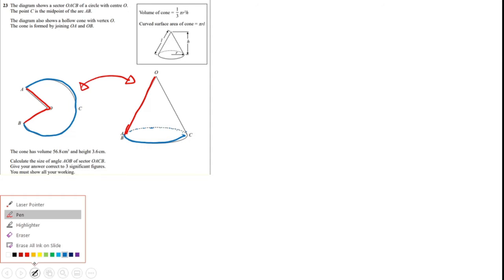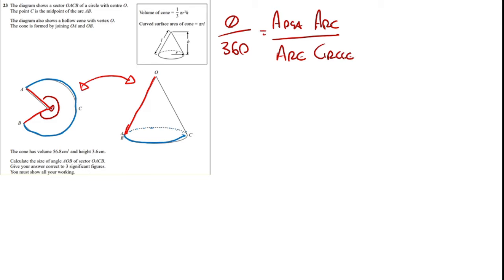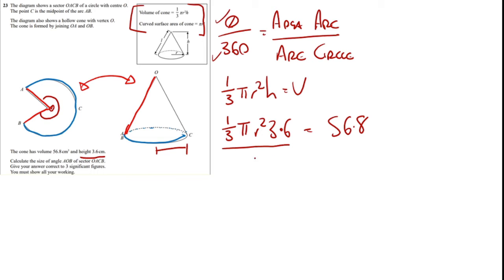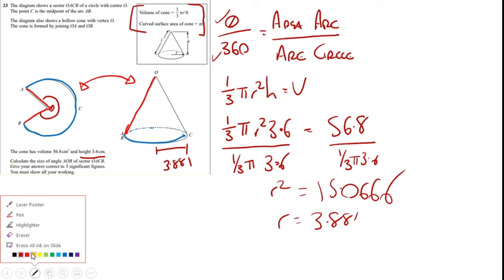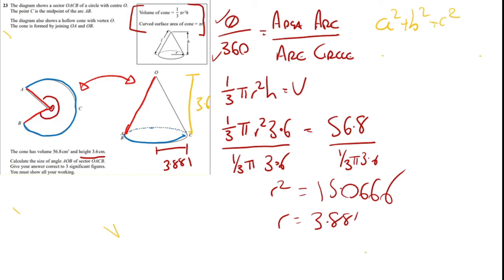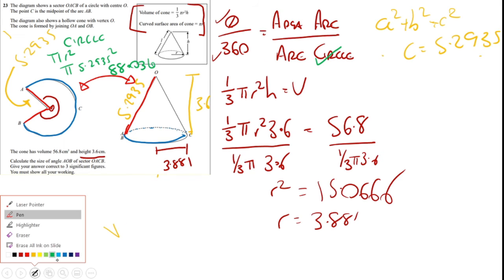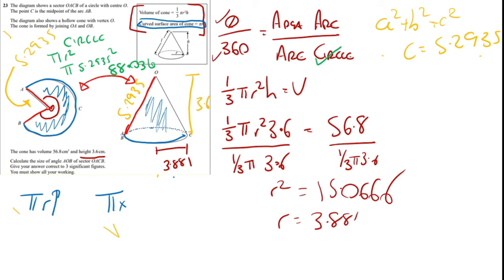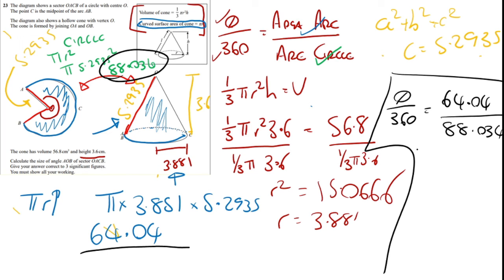Q23 November 2019 Paper 3 Surface area of Cone, Sectors Very Hard